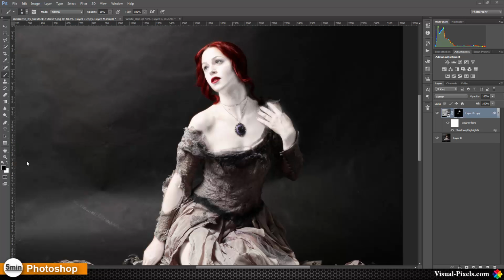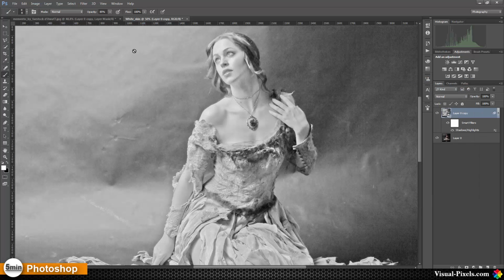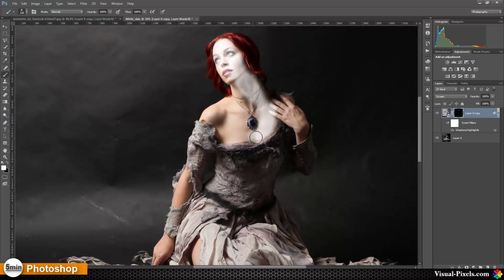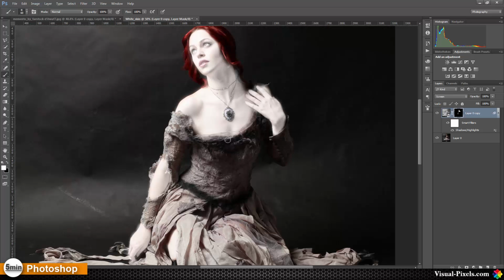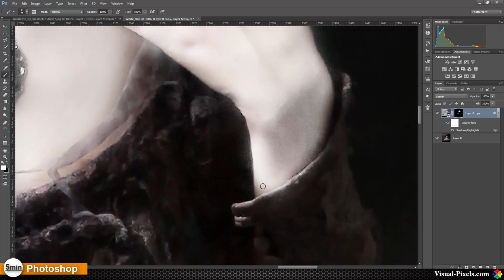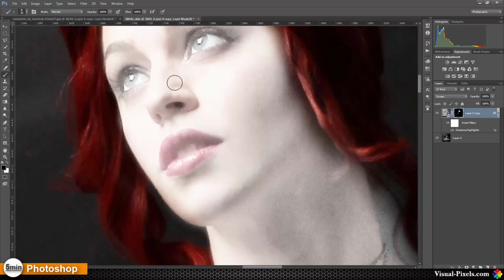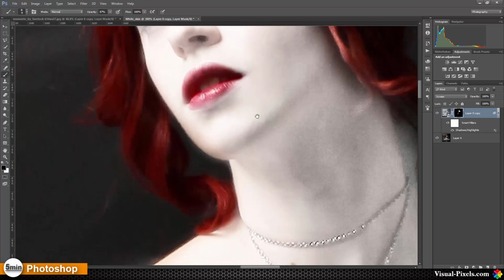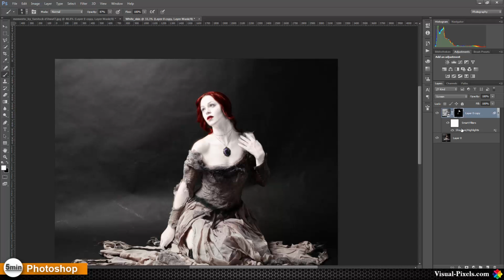Photoshop Tutorial: How to create white Skin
In this Photoshop Tutorial you will learn a quick and easy way to create White Skin without losing to many details.

My Websites:
Visual-Pixels - all about Digital-Art